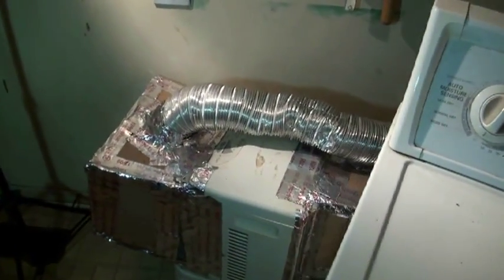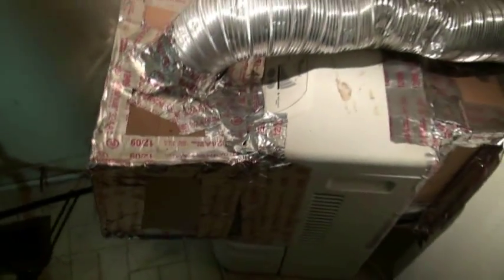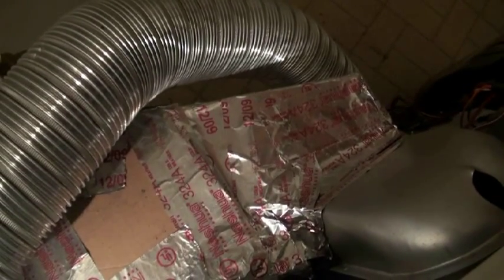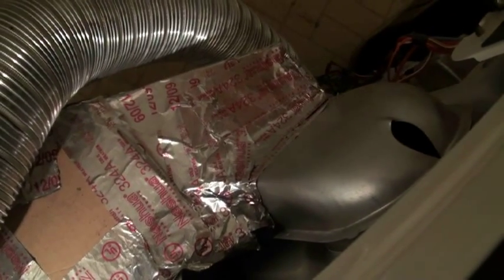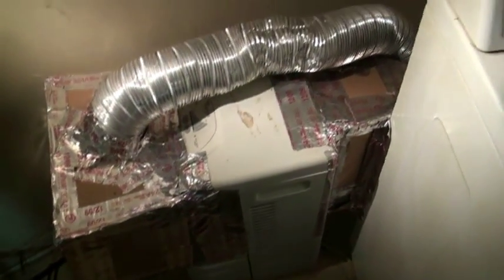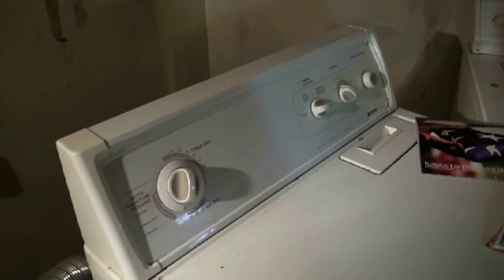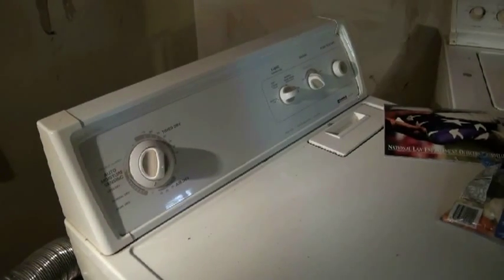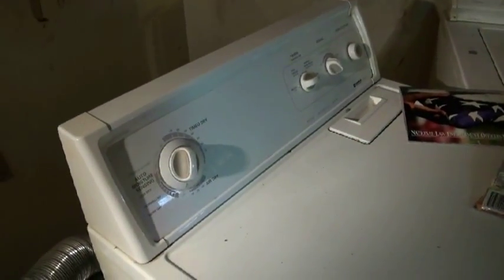Dehumidifier Clothes Drier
Do not do this at home. It requires the disconnection of the heater. I am an engineer I knew I could do this safely. This video is meant to describe a potential product. It is not meant to be a suggestion. In general, products should not be modified nor combined.